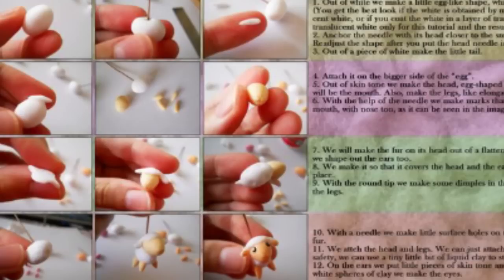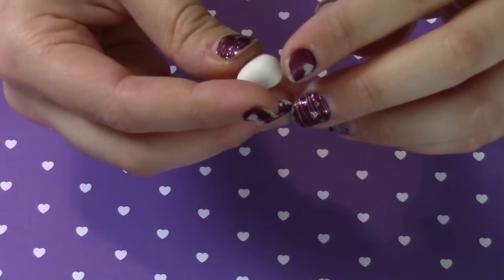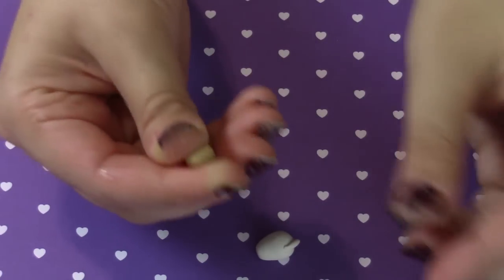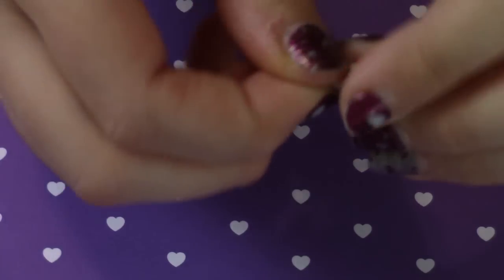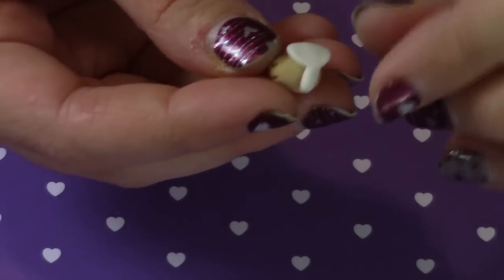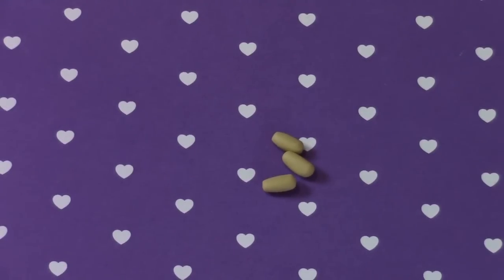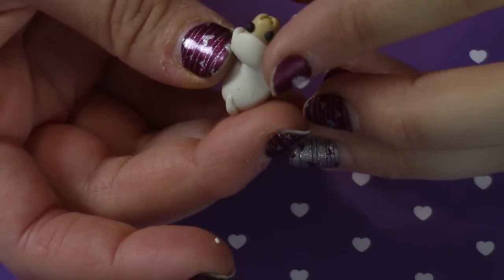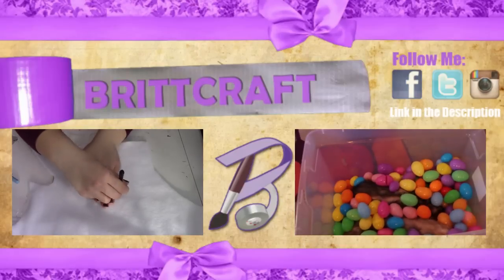Is It Really That Easy Lamb Charm